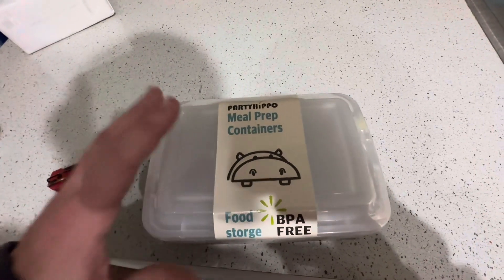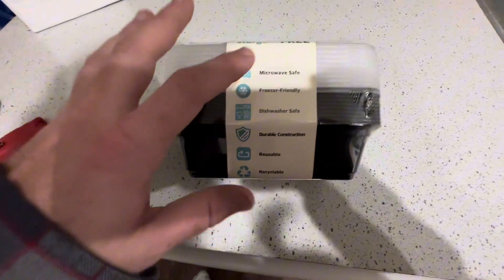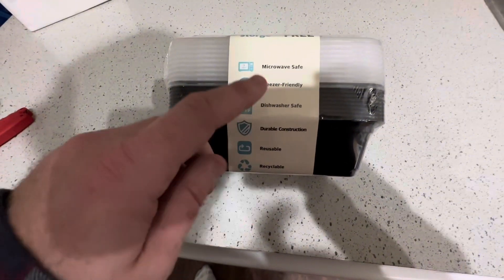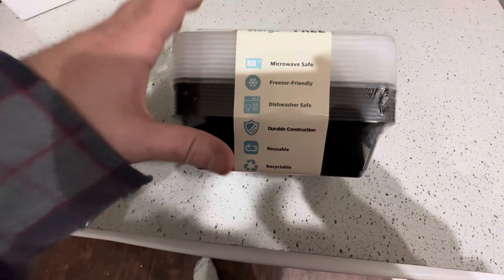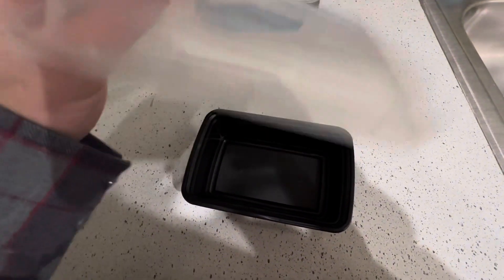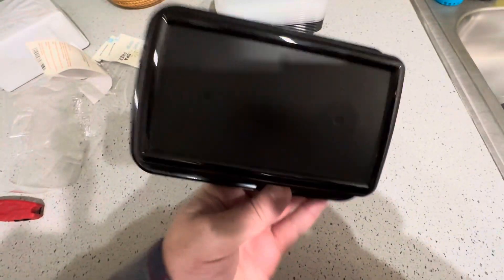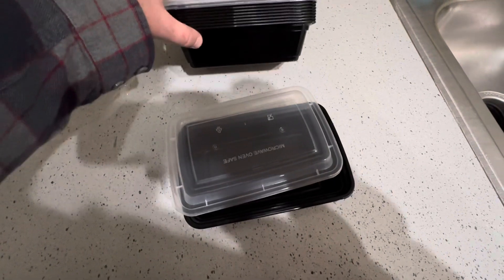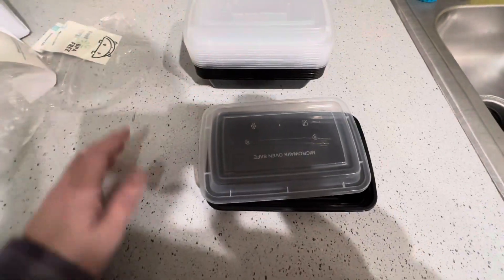Review | PARTYHIPPO Meal Prep Containers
PARTYHIPPO Meal Prep Containers

PARTYHIPPO Meal Prep Containers Single Lids, 24 OZ [10-Pack] Food Storage Bento BPA Free | Stackable | Reusable Lunch Boxes, Microwave/Dishwasher, Freezer Safe,Portion Control (24 OZ 10-Pack)

BPA Free This item is free of the chemical Bisphenol A (BPA) and is safe for food contact.
Microwavable It can be used in the microwave, allowing guests to quickly reheat food in the same vessel it was served in.
Freezer-Friendly It's freezer-friendly for convenient storage purposes and provides your customers with an easy way to save food for later.
Durable Construction This container is made of durable, heavy weight polypropylene that's strong enough to support hefty foods without bending or cracking, yet light enough to make transportation simple.
Dishwasher Safe This item can safely be cleaned in a commercial dishwasher.